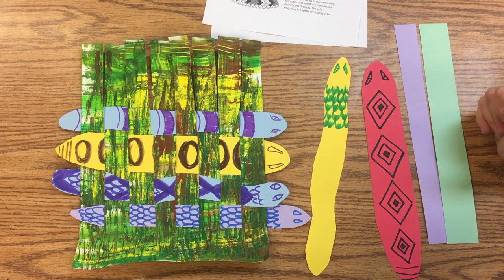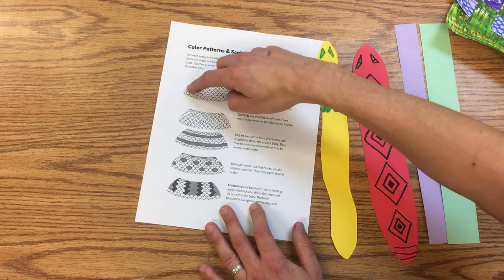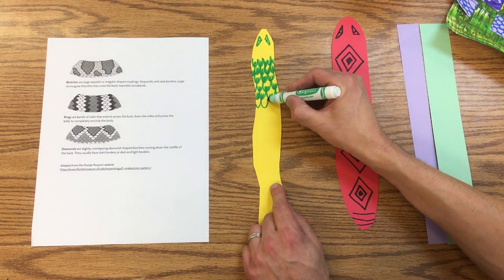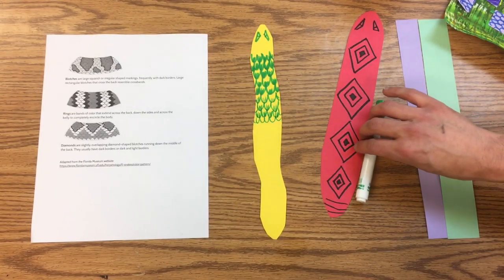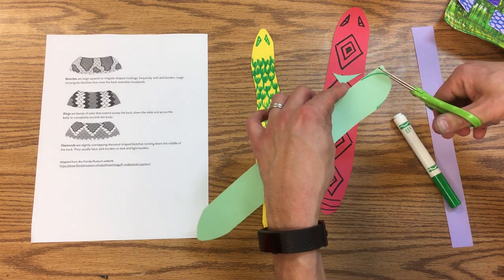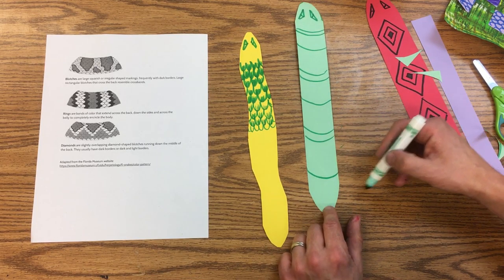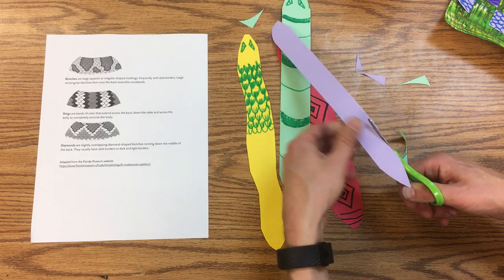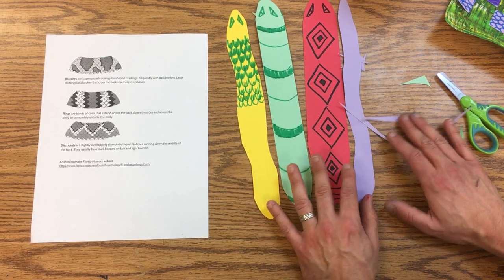Snakes in the Sawgrass - Making Snakes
Part one of a simple weaving project to celebrate the biodiversity of the Everglades